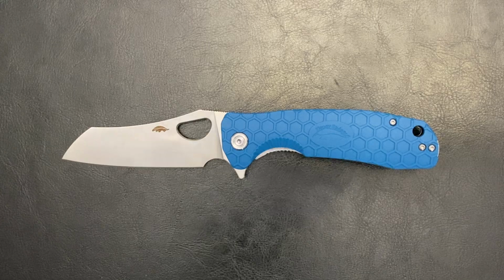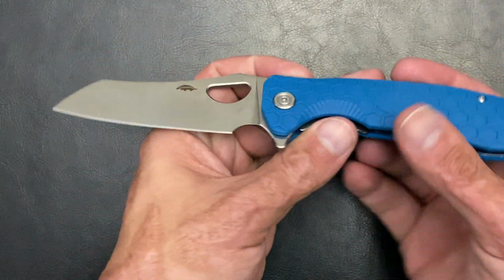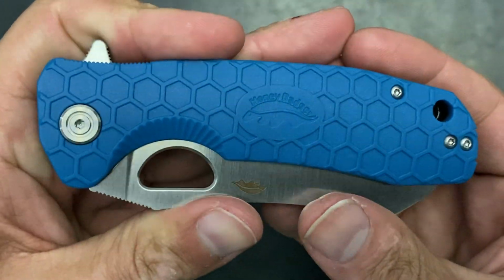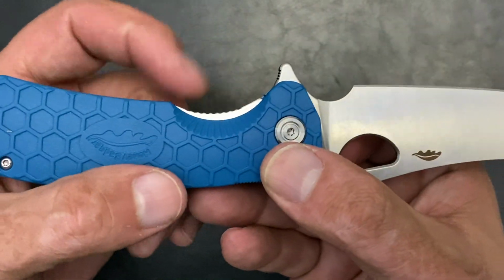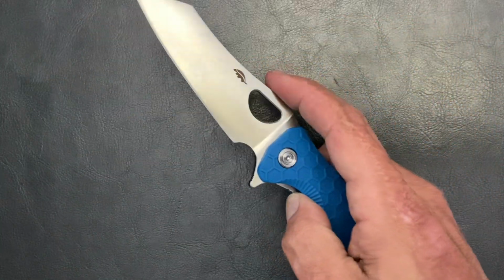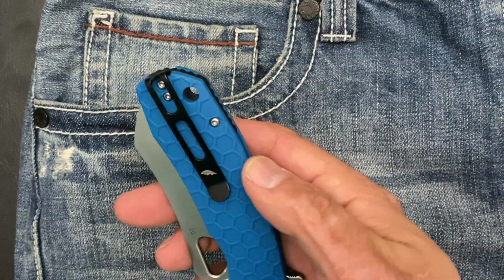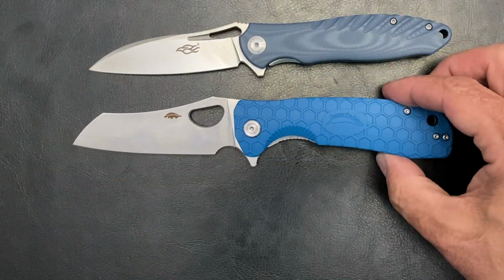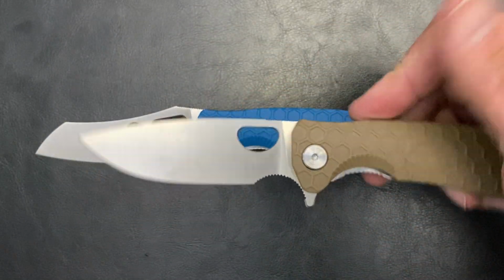Honey Badger - WharnCleaver